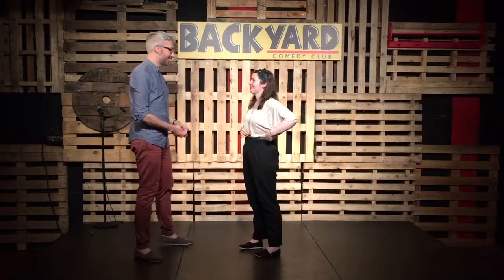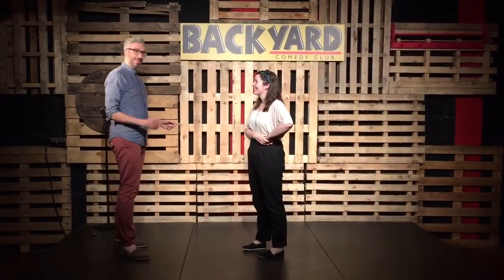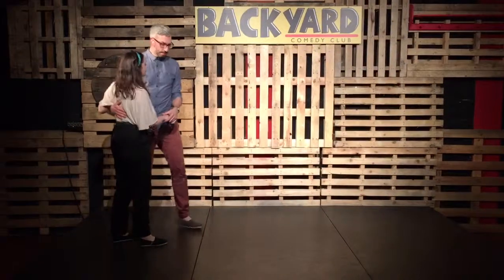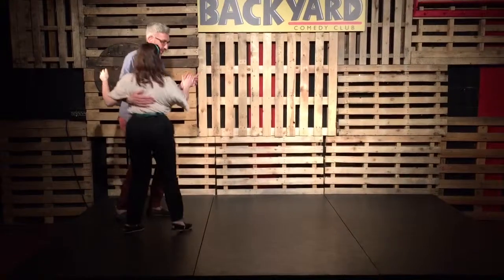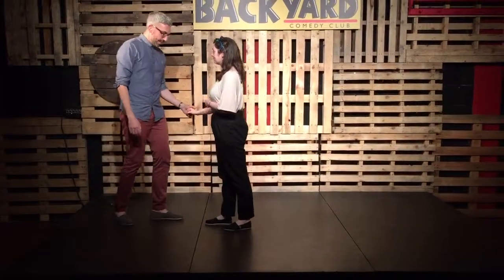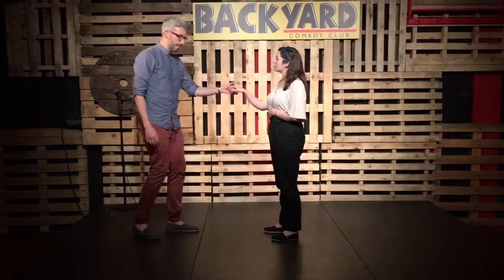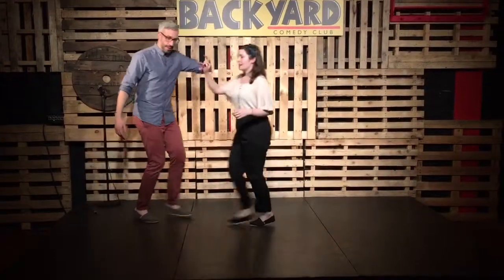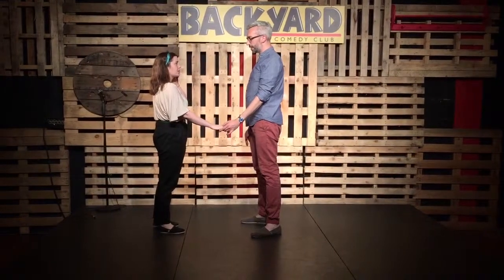Swing Patrol Bethnal Green - Level 1.5 - 20/10/2014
6 count with triples. Triple step technique. Leading tuck turns, bring ins and change of places. Choosing when to lead...